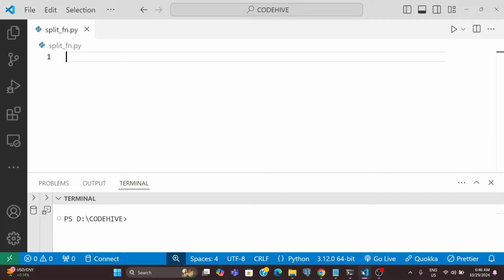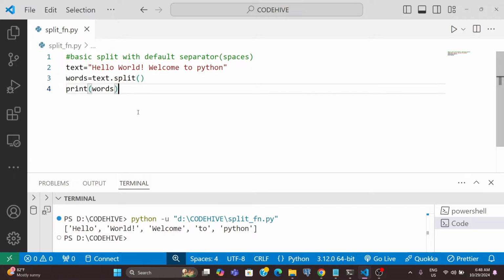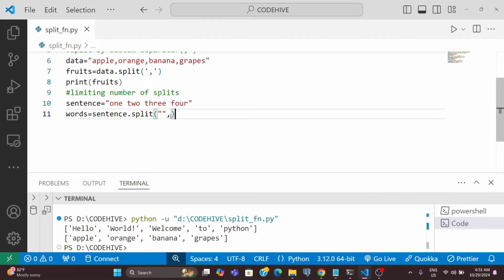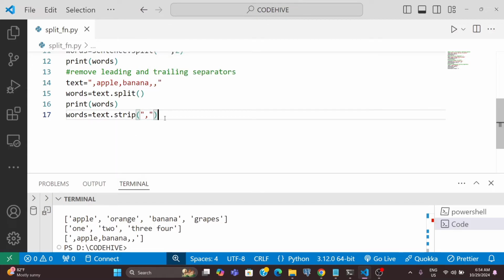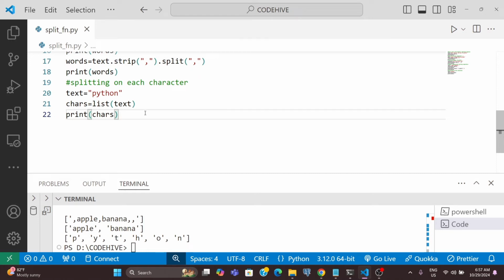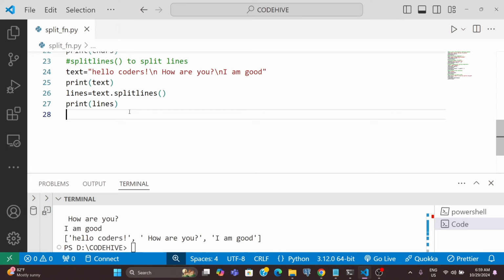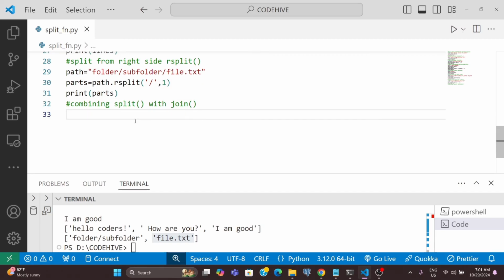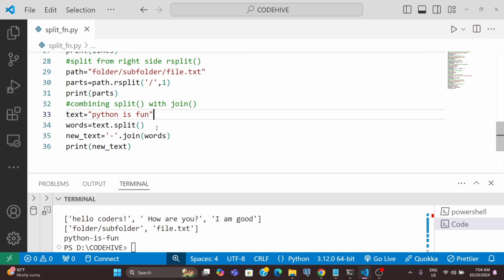#38 Python Tutorial For Beginners|| split, rsplit, splitlines & limit splits, split from right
n this video, we explore the powerful split() function – a must-know for any developer working with text! 🐍

You’ll learn:

Basic and advanced uses of split()
How to split strings by spaces, custom characters, and even from the right side
Tips for managing tricky cases like leading/trailing separators and splitting lines
By the end, you'll know how to use split() like a pro and apply it to real-world problems!